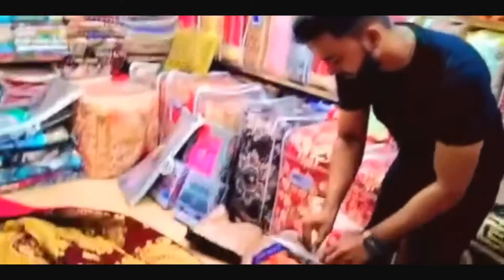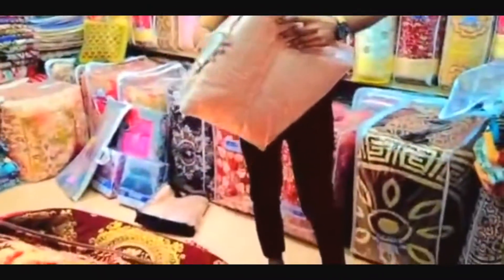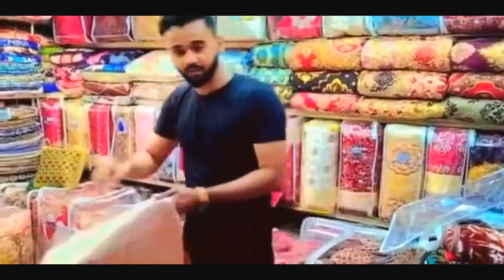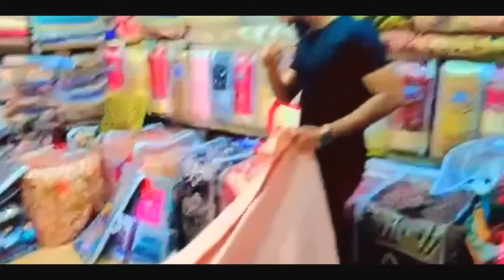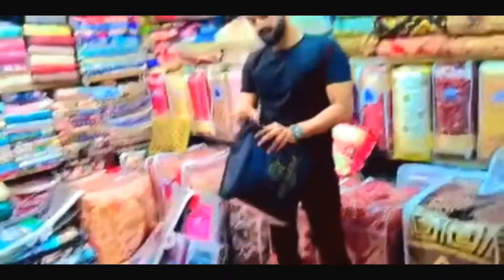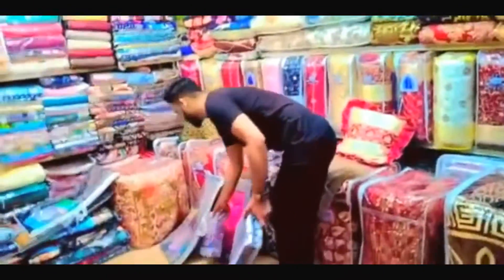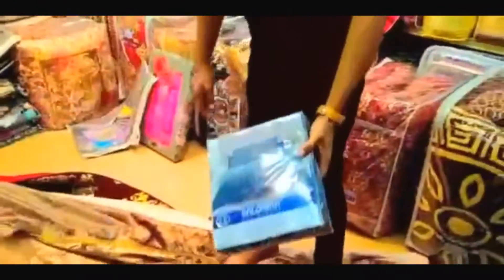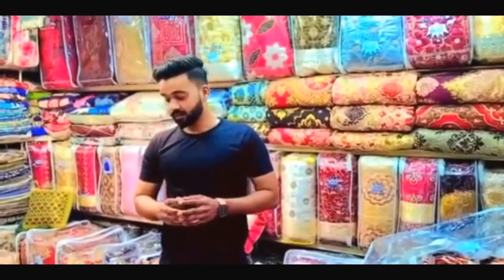Bridle bedsheet Set very low price offer for karachi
assalam o allaikum
doston ajjki video mai apni sisters k lie bhot acha bridle bedsheet set ka complete package lekar aya hun plz pasand ay tocontact karen mujhse delivery available hai aur channel ko subscribe like aur sharezurure karna